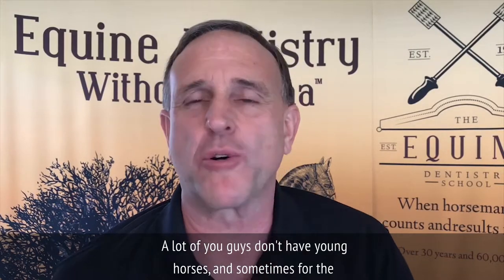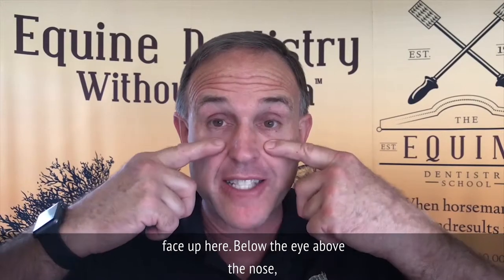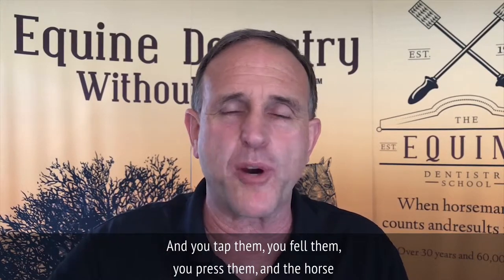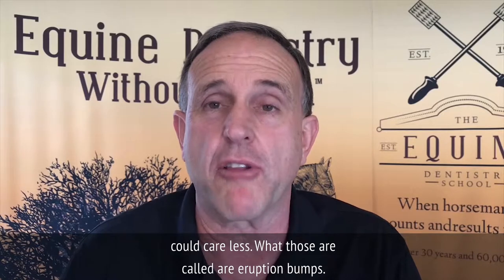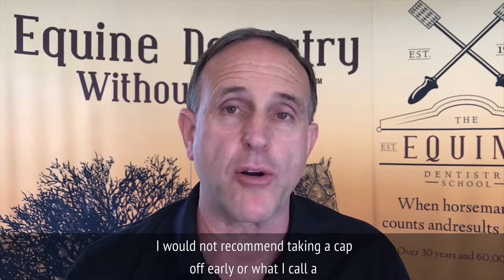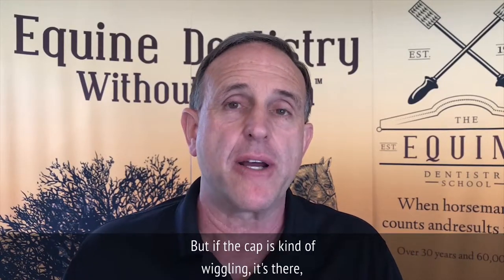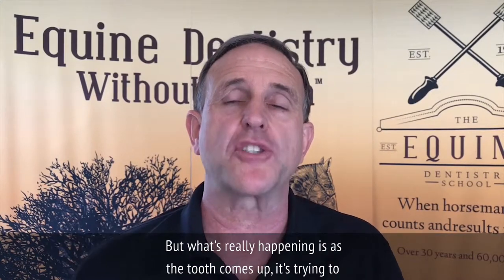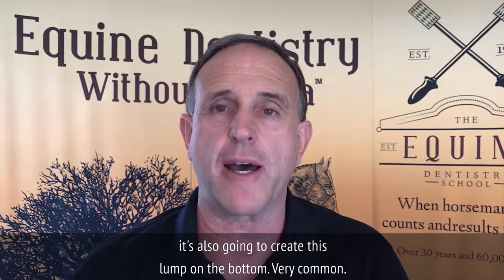Eruption Bumps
When you get a young horse for the first time, sometimes you'll see they get these bumps along their jawline, sometimes on the face, roughly the size of a golf ball or less on a pony.
These are called eruption bumps.